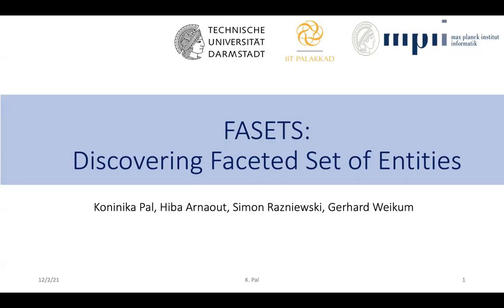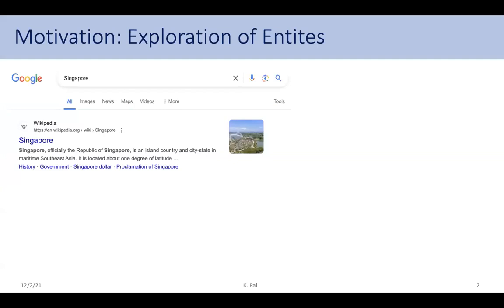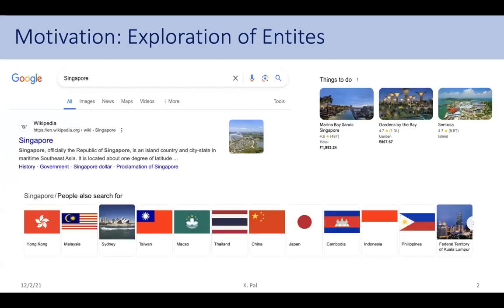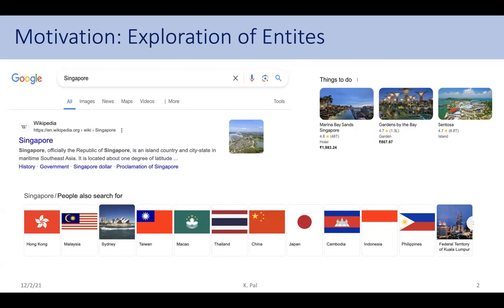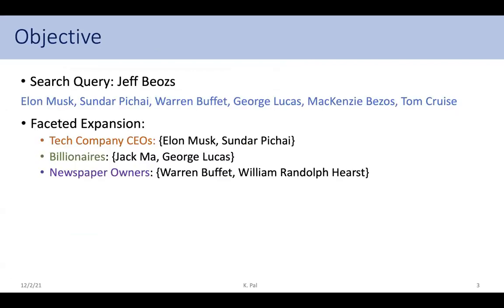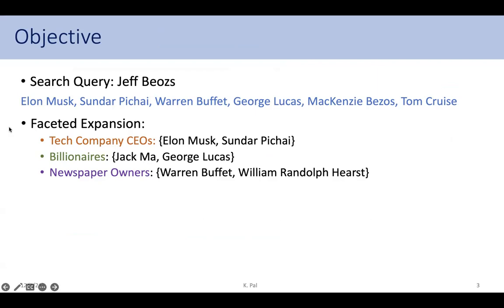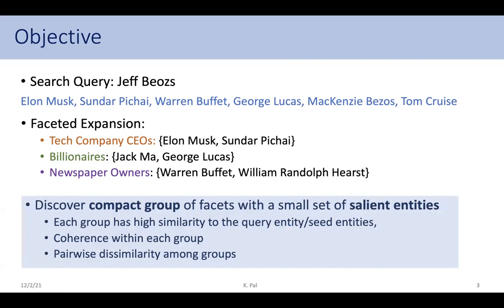[w06d0104] FASETS: Discovering Faceted Sets of Entities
"FASETS: Discovering Faceted Sets of Entities

Koninika Pal, Hiba Arnaout, Simon Razniewski and Gerhard Weikum"